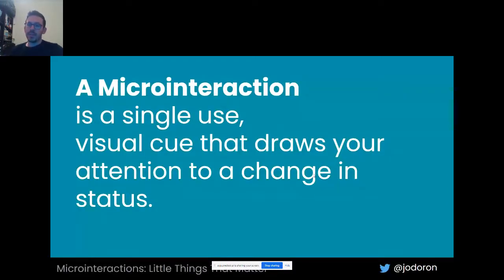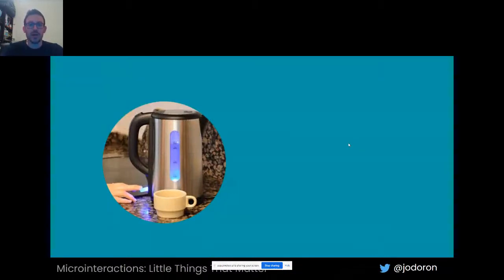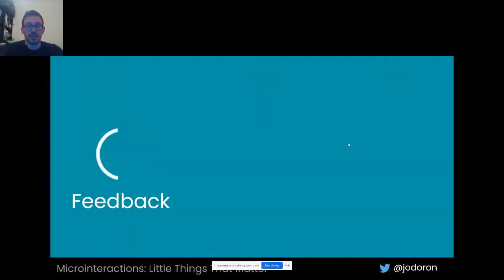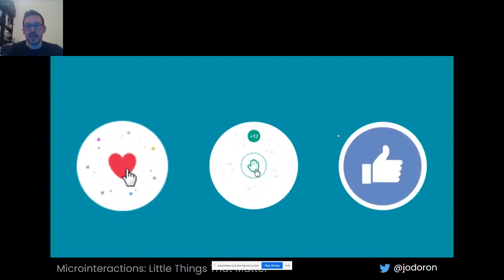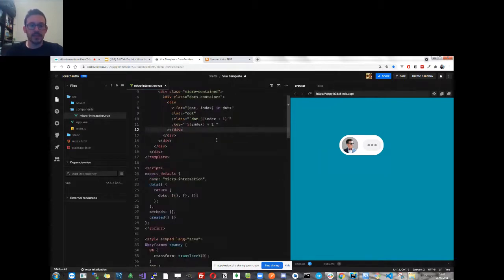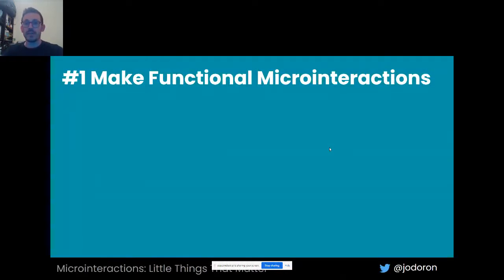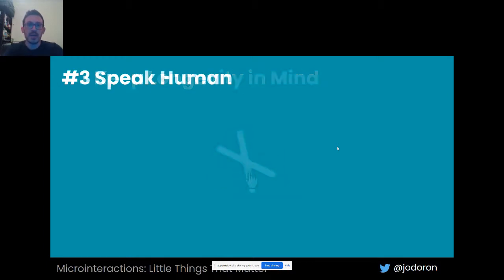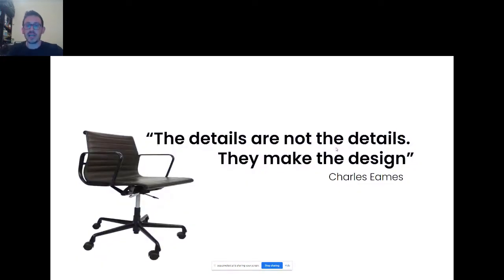Microinteractions: Little Things That Matter by Yonatan Doron